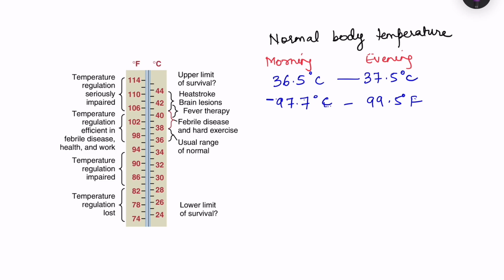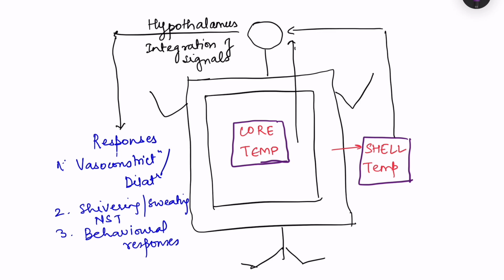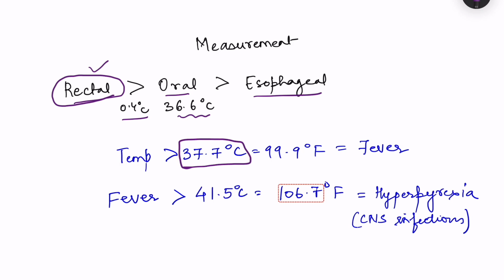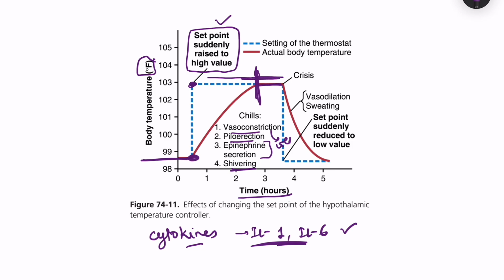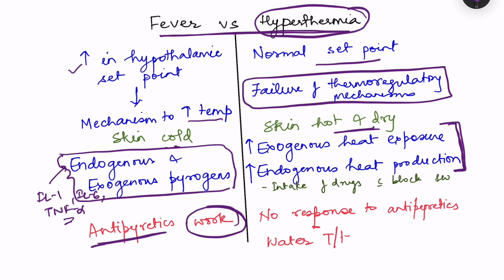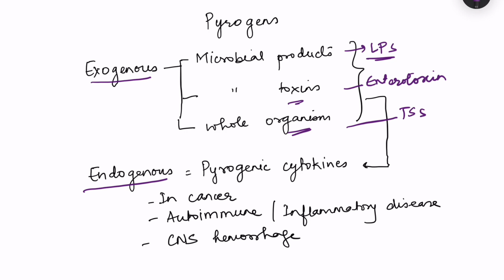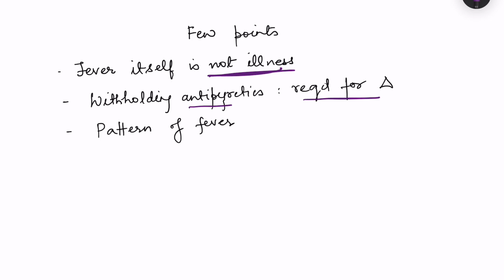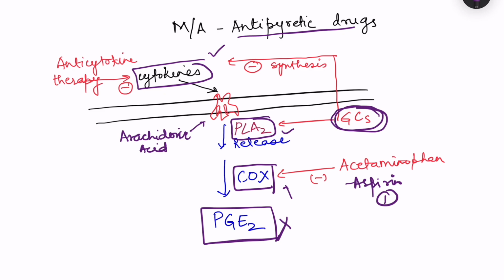Fever | temperature regulation of the body physiology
Normal body temperature
Fever vs hyperpyrexia
Fever vs hyperthermia
Pathophysiology of fever
Antipyretic drugs